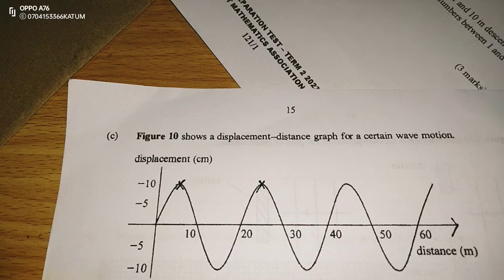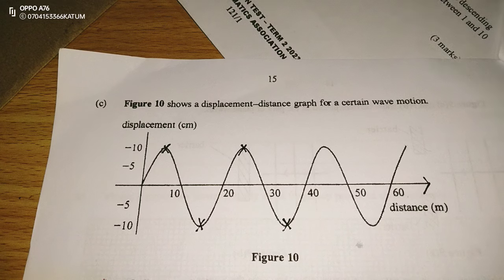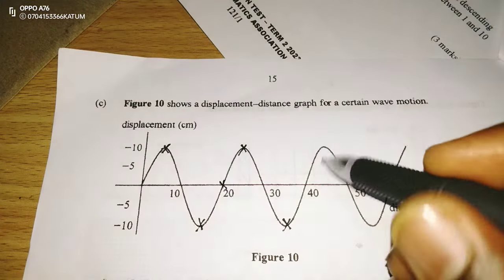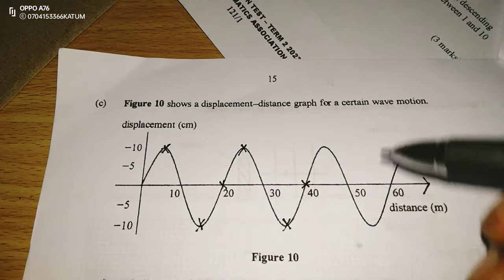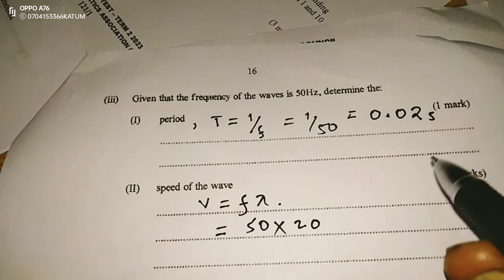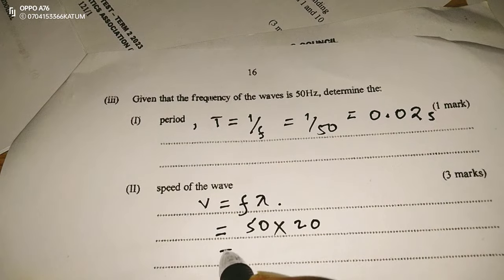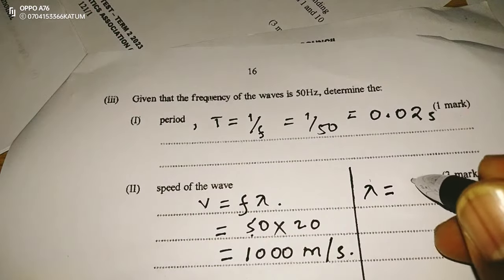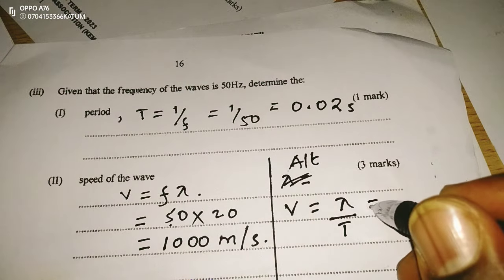PHYSICS PAPER 2 2018. WAVES 1